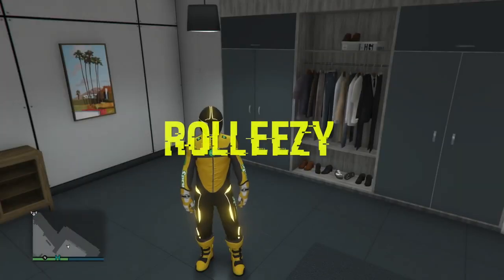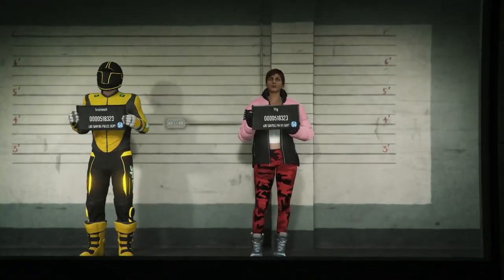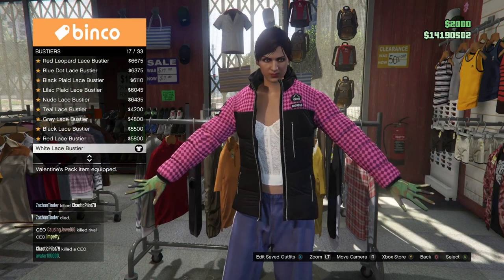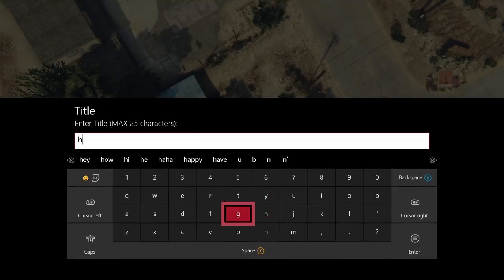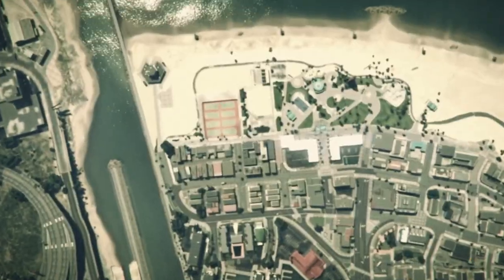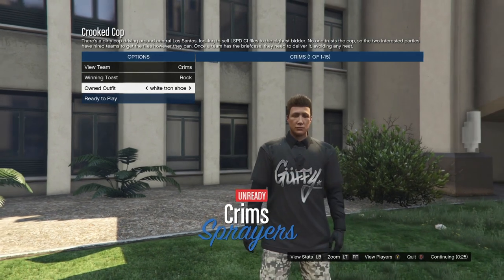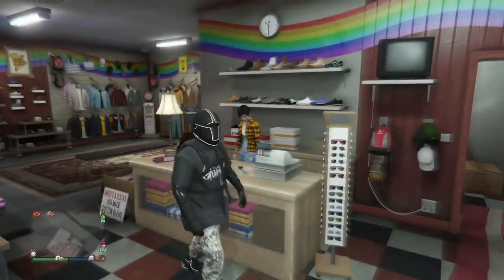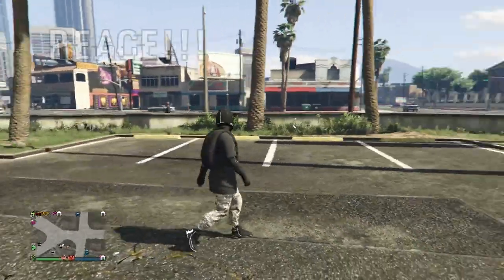*DOPE MODDED OUTFITS*HOW TO MERGE TRON SHOES RACE GLOVES & RACE BOOTS*DM GLITCH*SOLO*GTA 5 ONLINE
THIS BRAND NEW ROLLEEZY VIDEO WILL EXPLAIN TO EVERYONE HOW TO MERGE TRON SHOES, RACE GLOVES AND BOOTS. MANY PEOPLE HAVE ASKED ME ABOUT THE TRON SHOES AND THIS IS THE TUTORIAL SHOWING YOU GUYS HOW TO MERGE THEM. WE WILL BE MAKING 2 OUTFITS IN THIS VIDEO USING MERGE COMPONENTS AND CAMO JOGGERS ALONG WITH GUFFY T SHIRTS. VERY COOL OUTFIT GLITCHES TO TRY OUT TODAY. ENJOY AND HAPPY GLITCHING!

QUESTIONS?? REQUESTS?!?